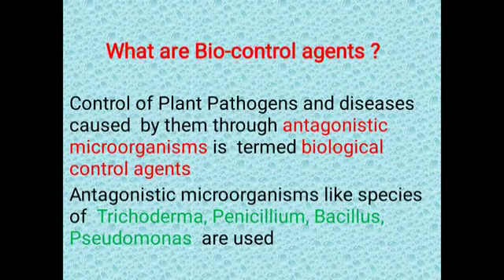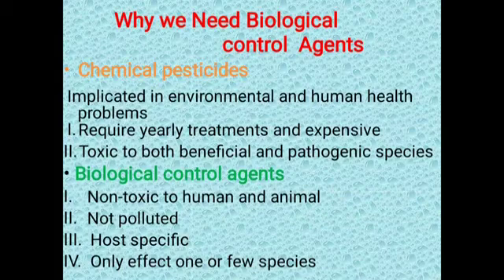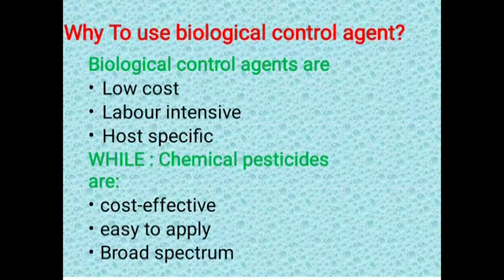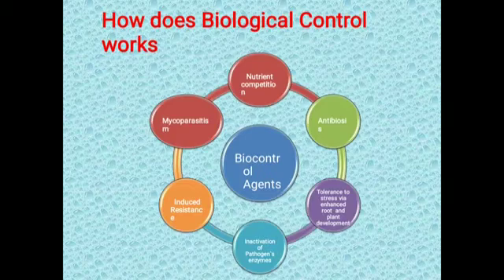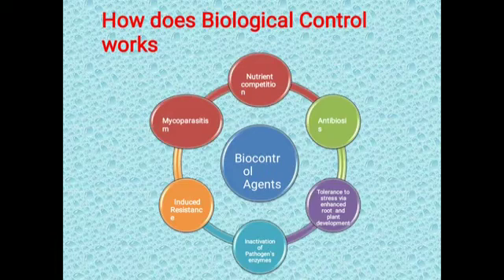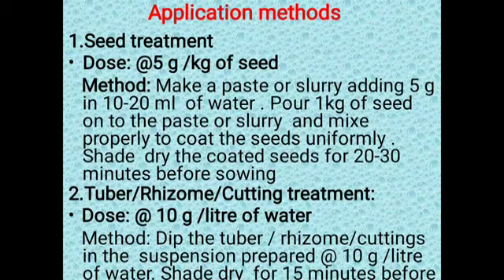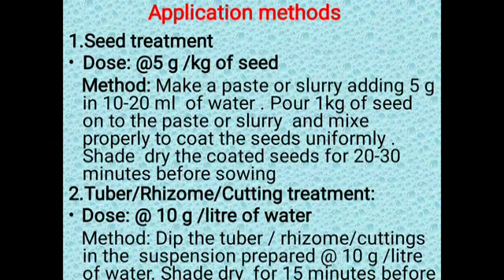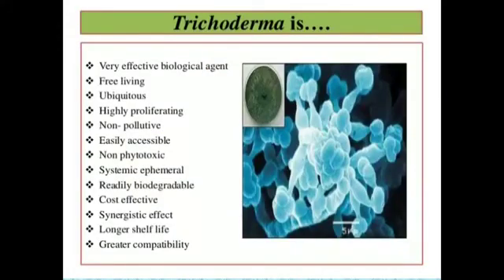identification of biocontrol agents biocontrol agents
for all agriculture study follow...